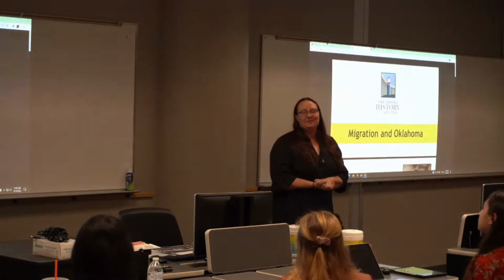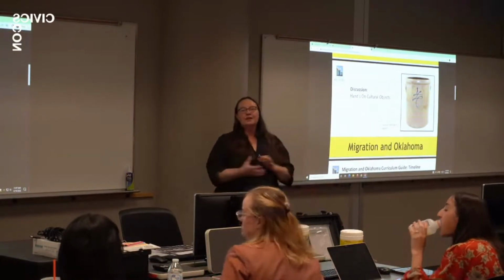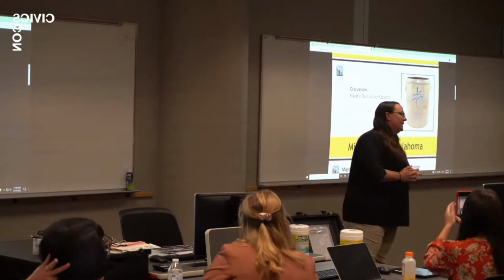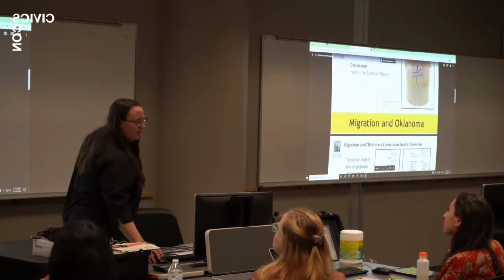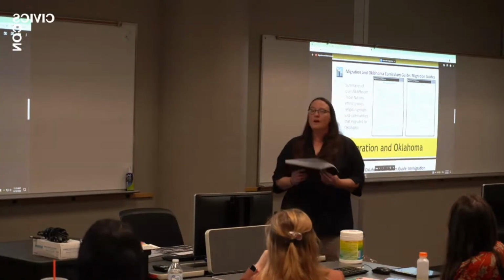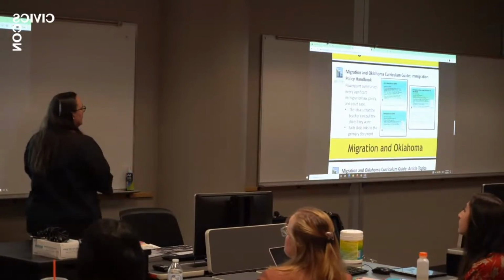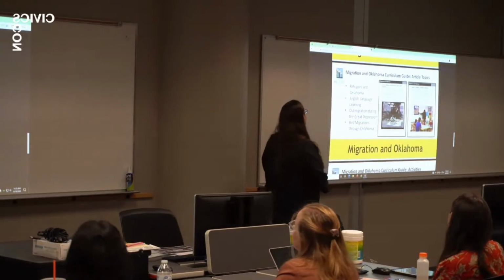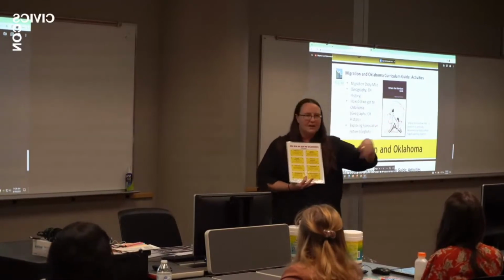Migration and Oklahoma (with Carrie Fox)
This session will feature the new education trunk developed by the Oklahoma History Center Education Department. The focus of the trunk is the different groups that live in Oklahoma and their migration journeys. The Migration and Oklahoma trunk addresses numerous Oklahoma State Social Studies Standards for several grade levels. We will cover the different elements of the trunk and how they can be incorporated into the classroom.
ABOUT THE SPEAKER:
Carrie Fox is an educator at the Oklahoma History Center. She previously taught geography and history.
GENERAL INFO
This session was recorded live at CivicsCon2022.